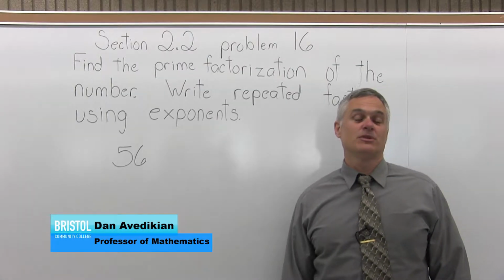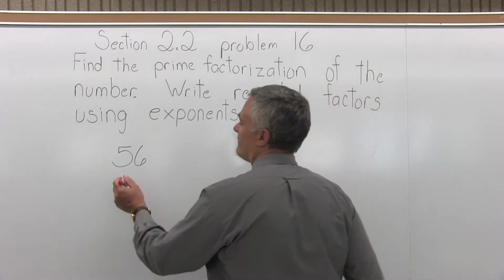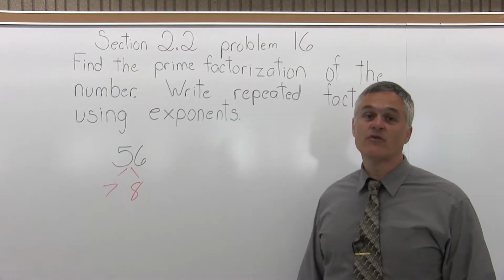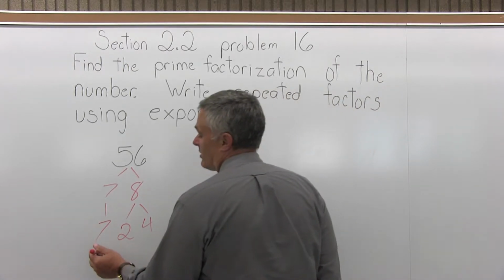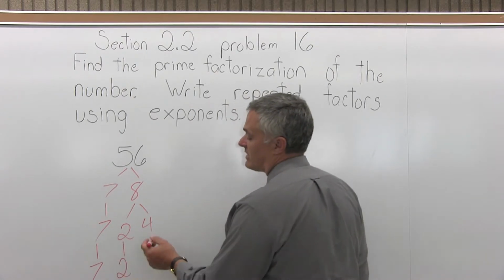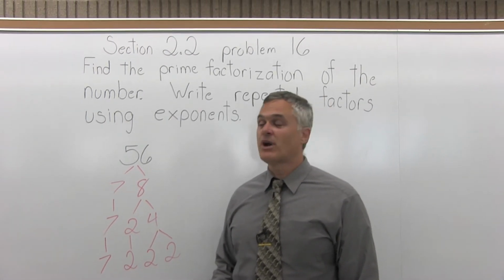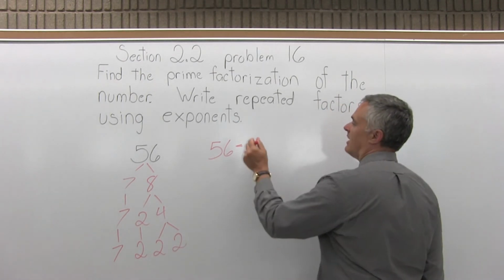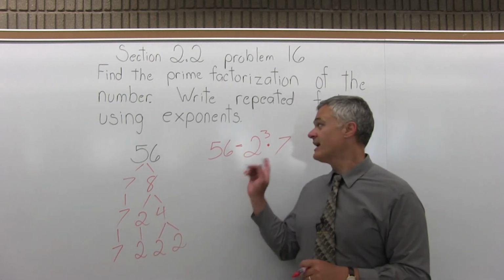MTH 060 : Section 2.2 Problem 16 - Mathematics with Dan Avedikian